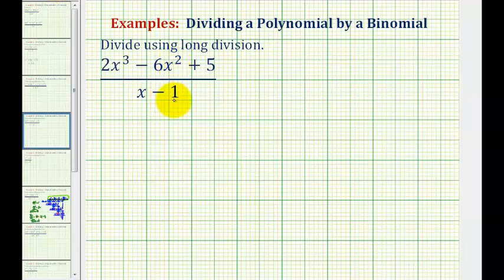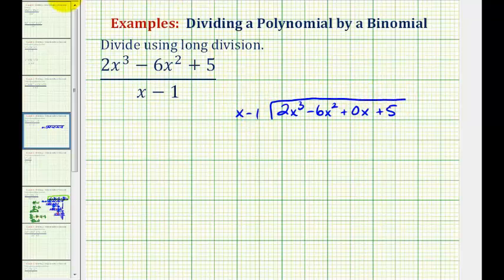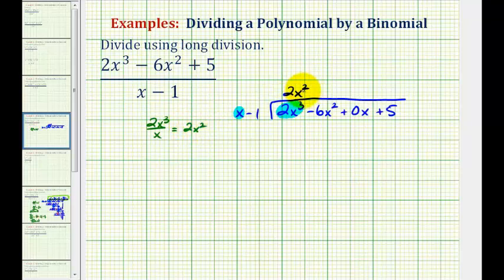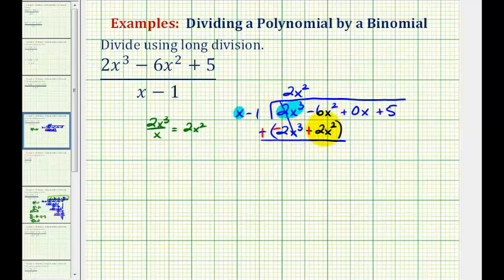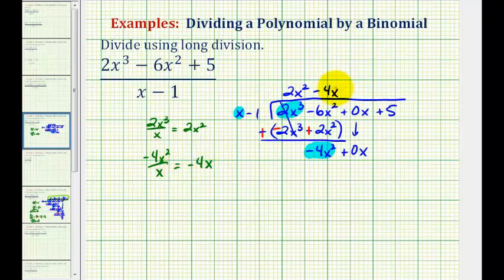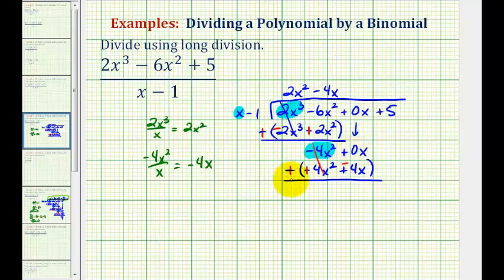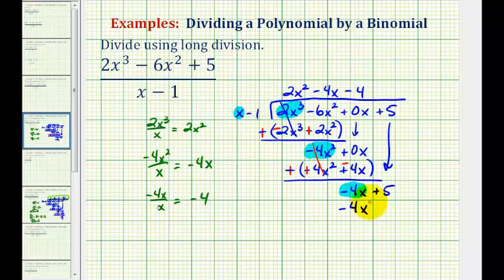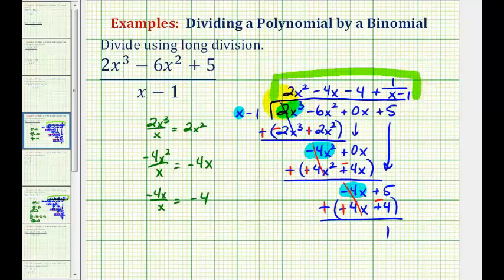Ex 3: Divide a Polynomial by a Binomial Using Long Division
This video provides an example of how to perform long division by dividing a degree three polynomial by a degree one binomial.  There are  missing terms in the dividend.  The quotient has a remainder.